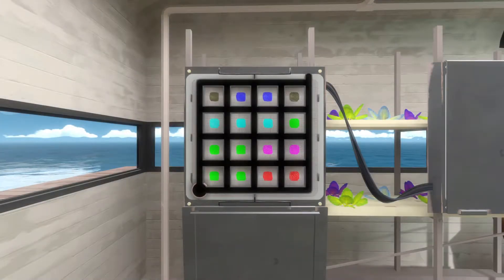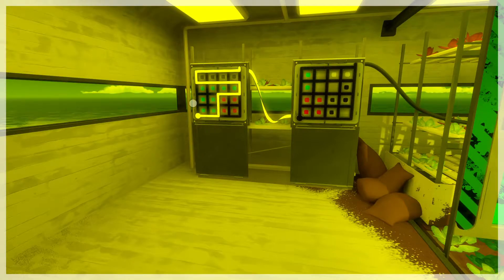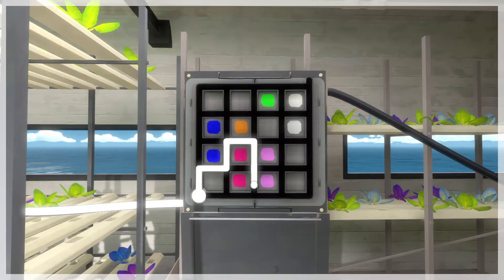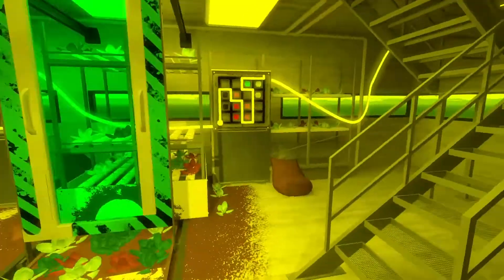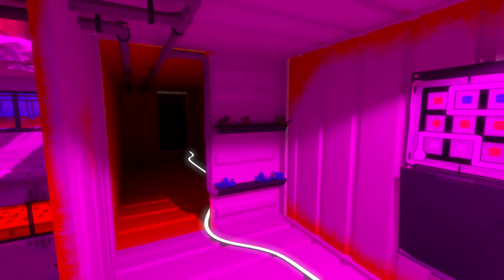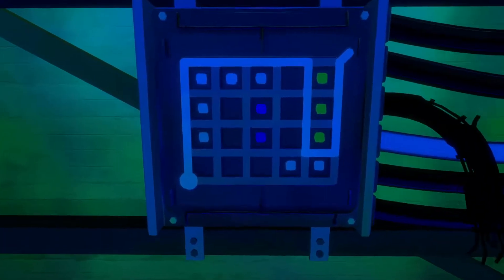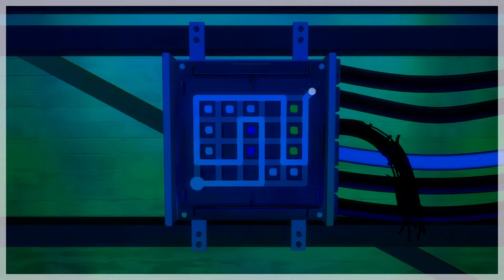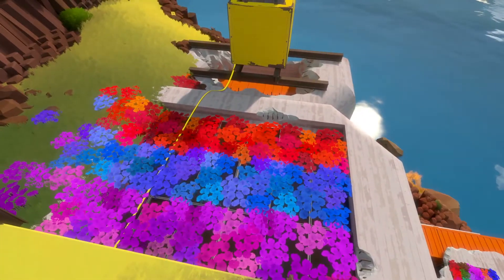[Let's Play] The Witness - Episode 27 "Colours in Perspective"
Is this a greenhouse? Or is it a redhouse or a bluehouse?